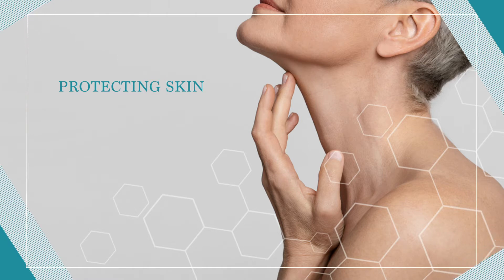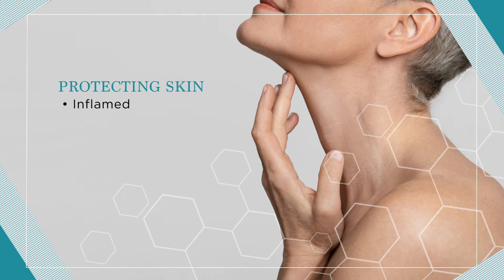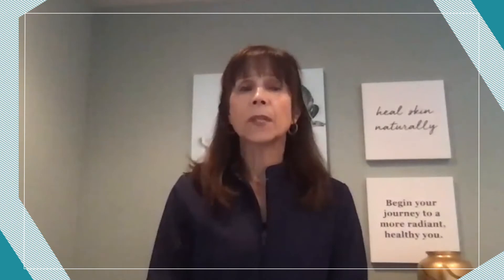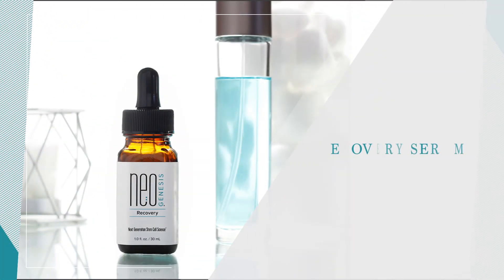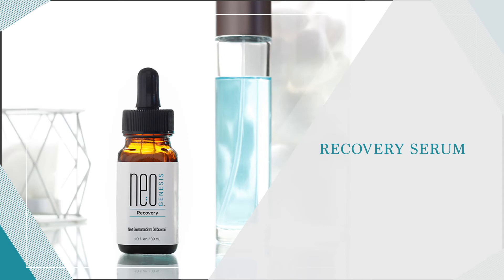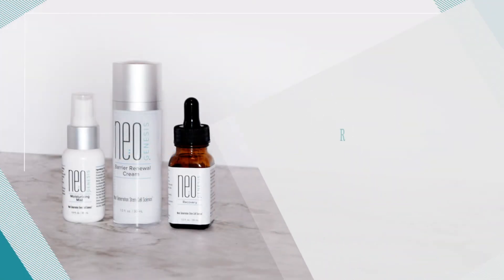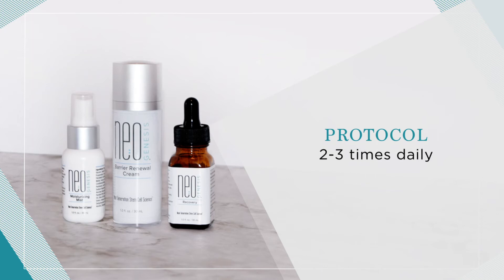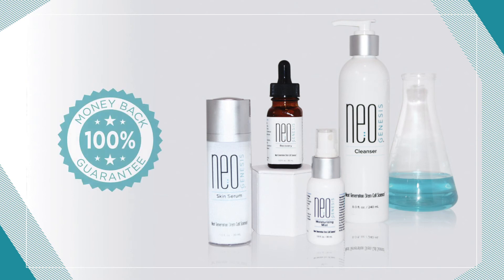Radiation Dermatitis - Oncology Safe Skin Care During Radiation Treatment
In this video, Pamela Vendetti explains what radiation dermatitis is and how to prepare the skin before, during and after radiation treatments.

Protecting the skin of a cancer patient is a must. Learn how NeoGenesis products naturally support the skin during and after radiation treatment.

Cancer treatments are known to cause serious burning and other skin issues. The skin must be strengthened to withstand radiation treatments. NeoGenesis skin care products, used before, during and after radiation, have been shown to promote skin health and minimize the effects of radiation therapy on the skin.

NeoGenesis products are Oncology Safe and have a 100% Money Back Guarantee.

Products mentioned:

NeoGenesis Recovery serum is the product to use anywhere the body is affected from cancer treatments. This powerful serum acts as a power boost to naturally return the skin to a healthy and radiant state.  It is safe for daily use and corrects even the most damaged skin.

Barrier Renewal Cream is a lightweight, hydrating, reparative cream for all skin types, including acneic and barrier impaired skin, as well as, dry, sensitive or irritated skin. Improves the appearance of fine lines, wrinkles and environmental damage.

Deliver instant hydration with this uplifting spray that combines S²RM® technology and antioxidants to help protect skin against free radical damage. Use Moisturizing Mist after a radiation treatment as often as needed throughout the day for immediate and soothing relief of symptoms.